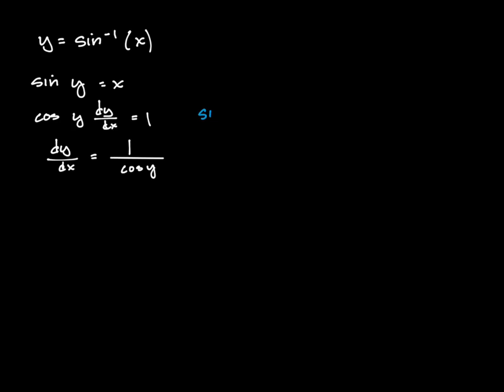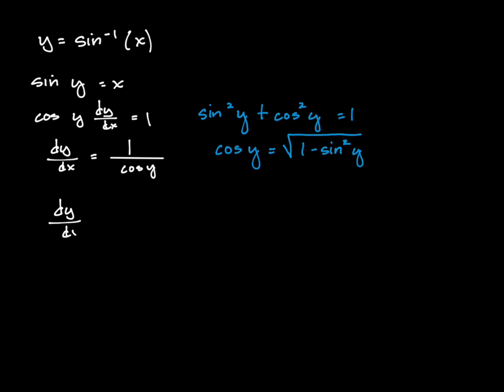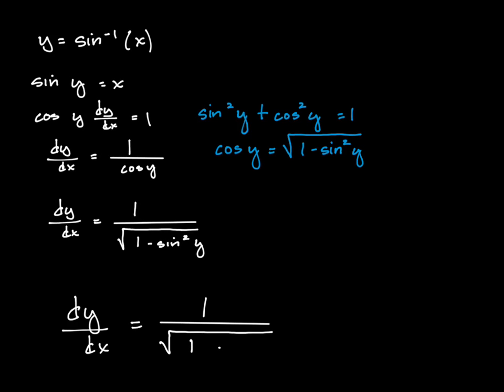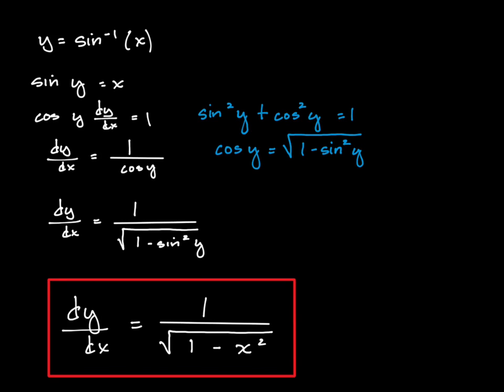Derivative of Inverse Sin function